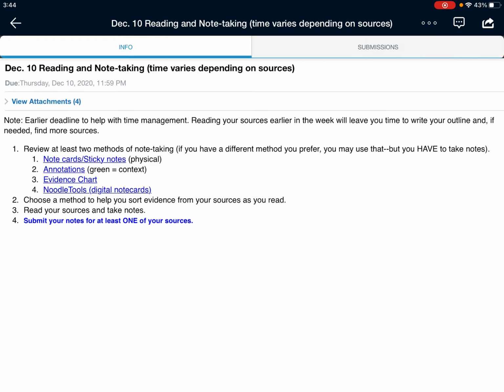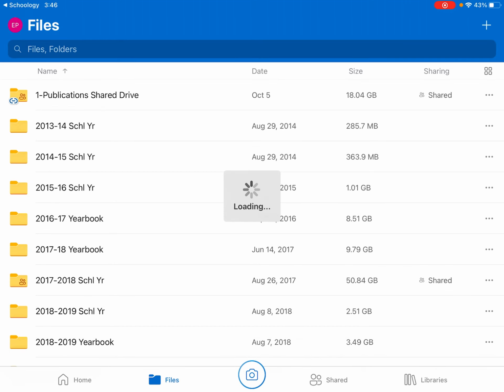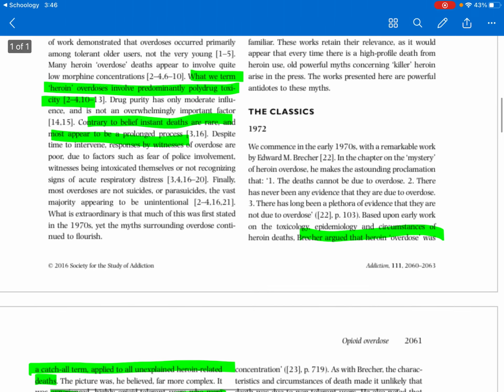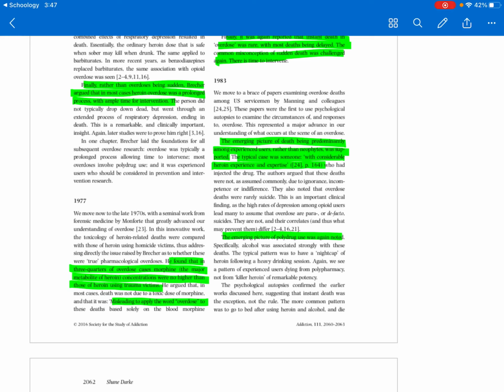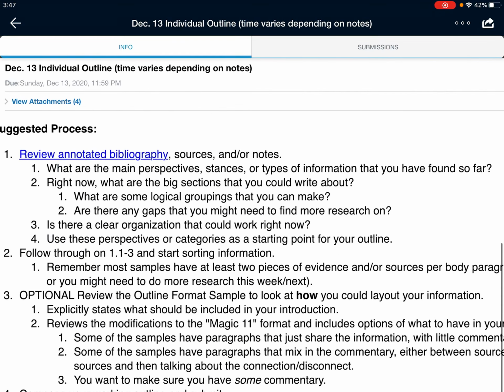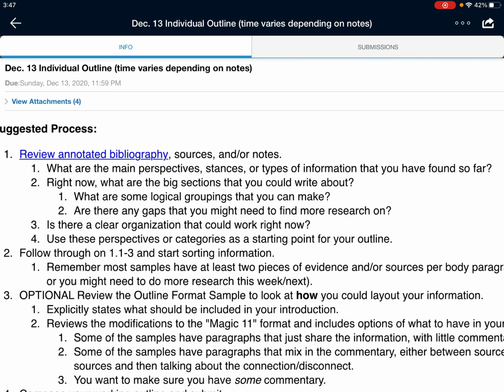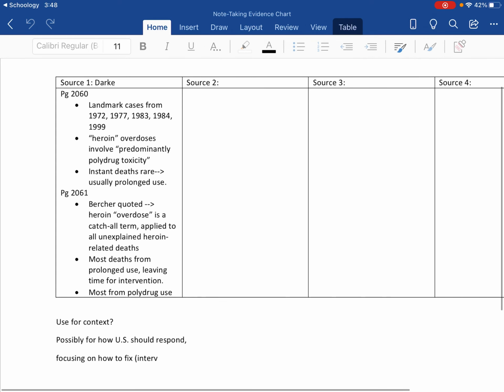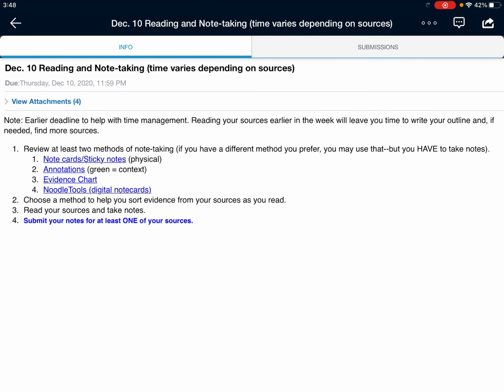Overview of note taking